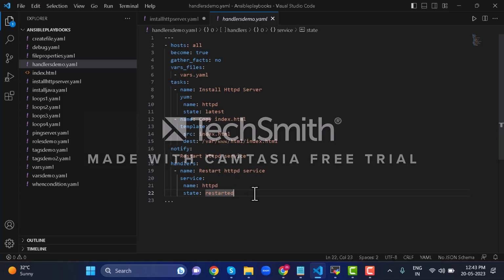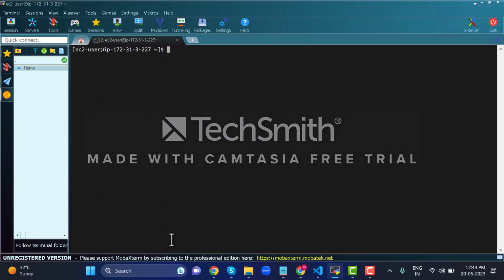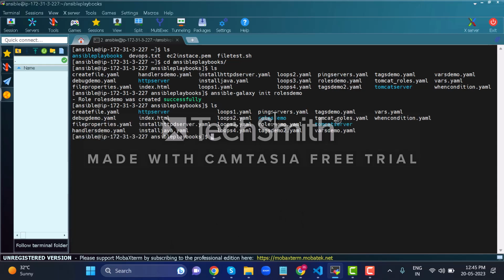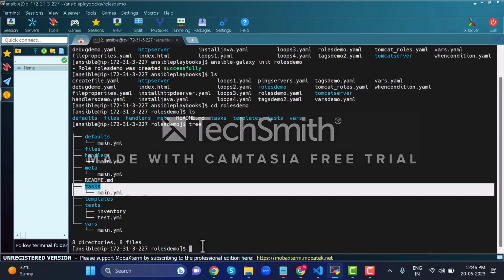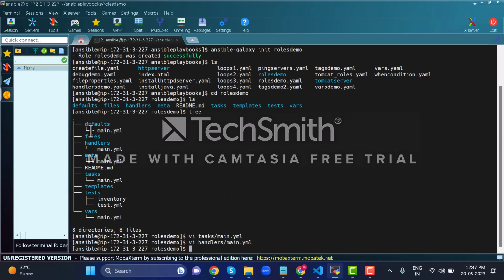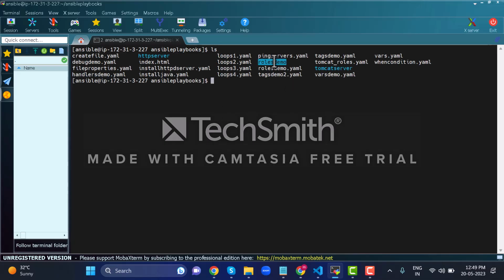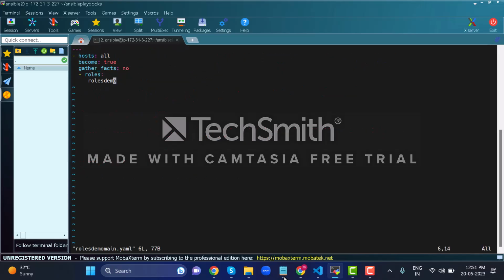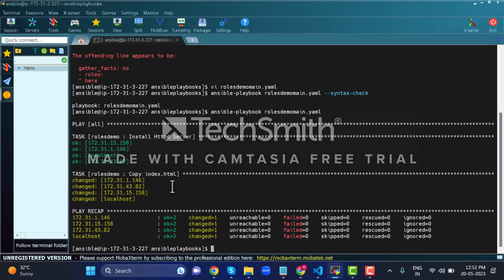Ansilbe Roles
Roles